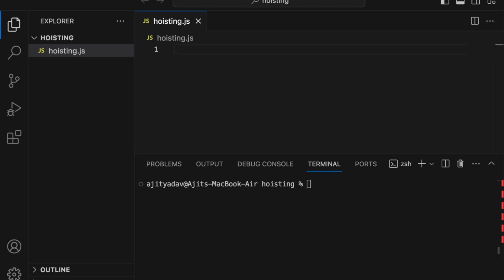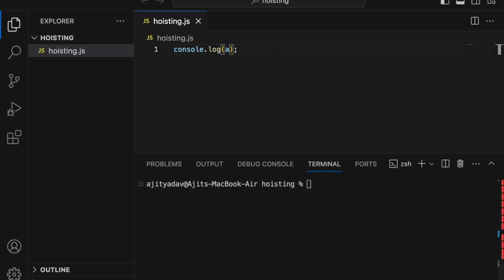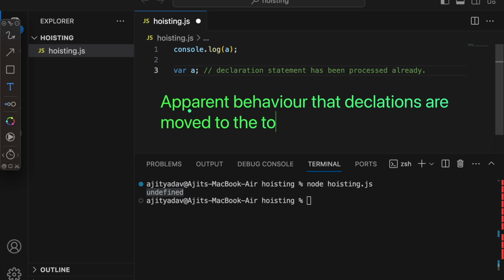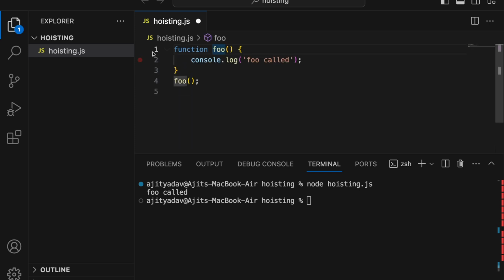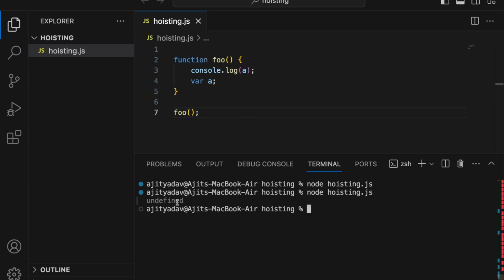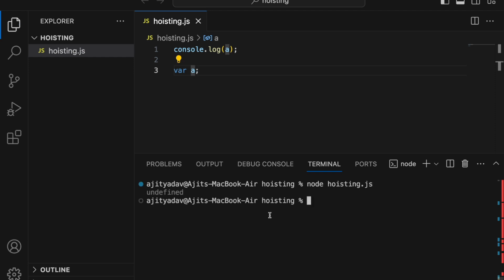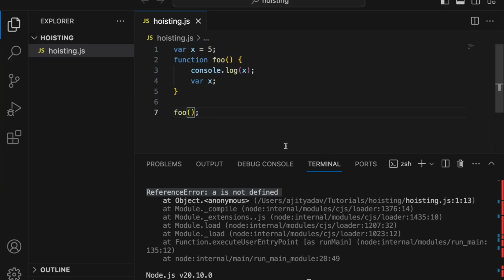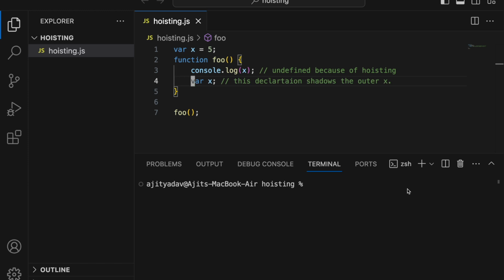Hoisiting | JavaScript fundamentals | JavaScript Interviews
0:00 Introduction
1:35 What is hoisting?
7:05 Hoisting happens to top of the scope.
8:22 Hoisting in let and const variable.
10:00 Difference in hoisting for var and let, const variables.
12:10 Frequently asked Hoisting question in Interviews.